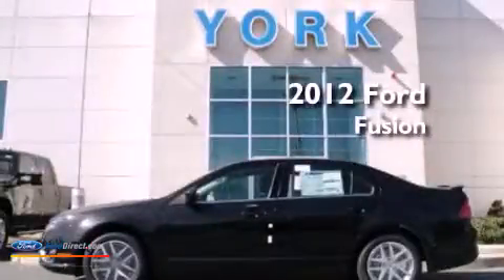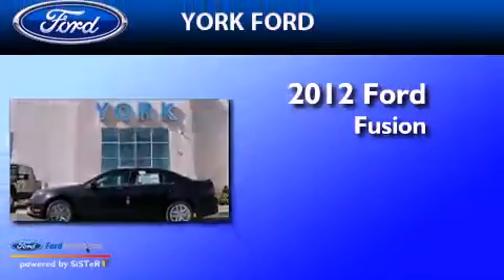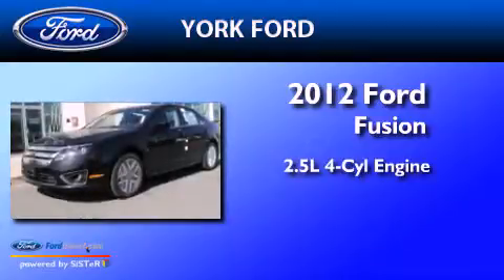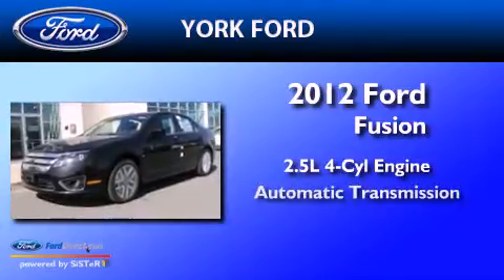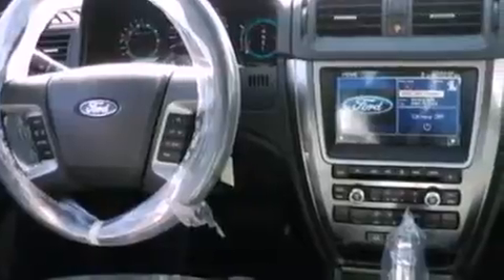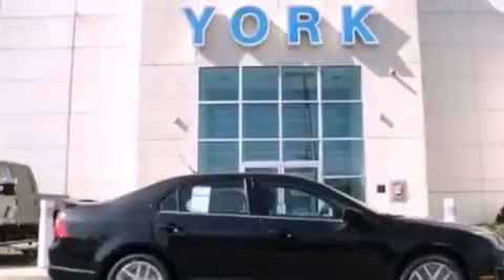2012 Ford Fusion Saugus MA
Year : 2012
 Make : Ford
 Model : Fusion
 Engine : 2.5L I4 16V MPFI DOHC
 Trans . : AUTOMATIC
 Exterior : TUXEDO BLACK
 Miles : 10
 Interior : CHARCOAL

 2012 Ford Fusion Saugus MA